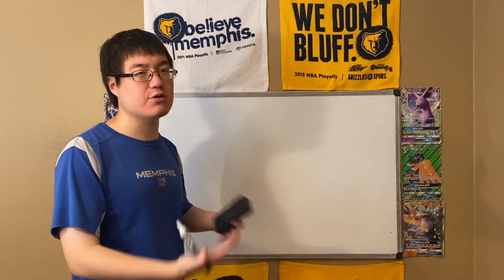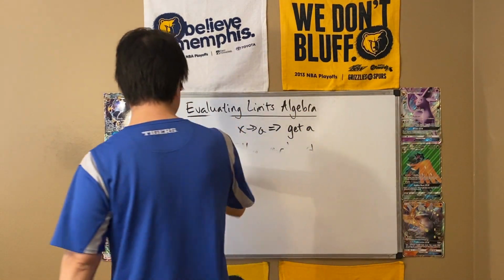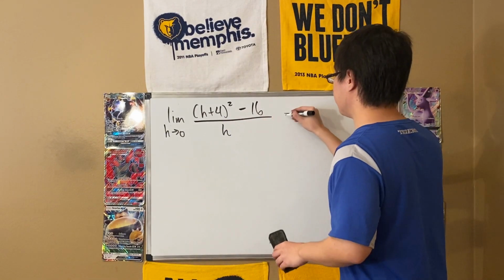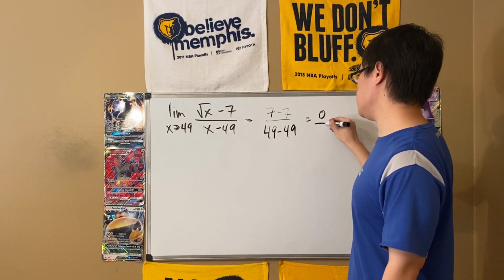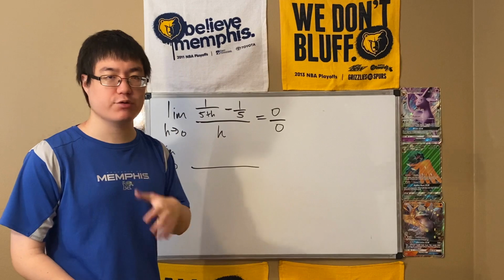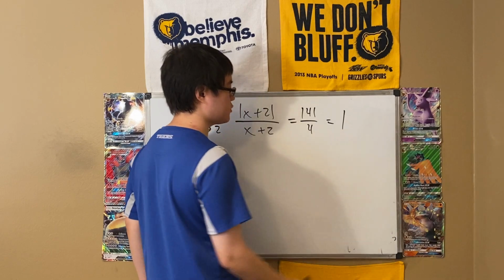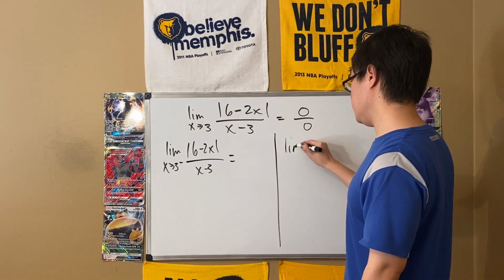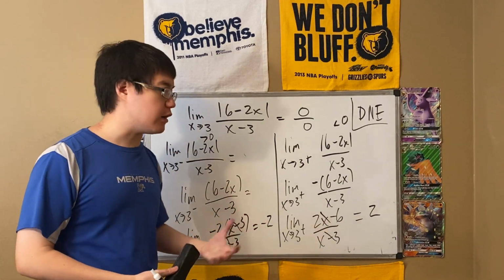Calculus Done Wrong: Evaluating Limits Algebraically (Intro to Limits Unit)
Here is Memphis Communiversity's Calculus Done Wrong Lesson on Evaluating Limits Algebraically (part of our Introduction to Limit topics playlist).  In this video we introduce how to find limits algebraically (without the use of derivatives or L'Hospital's Rule).  We then practice a variety of examples for indeterminate forms: expanding, factoring, square roots with conjugates, combining fractions, trigonometric functions, and absolute value.

These examples are certainly tough questions, especially if this is the first time you are evaluating limits by hand.  Please consider the following video, in which Japoo practices similar examples and more!